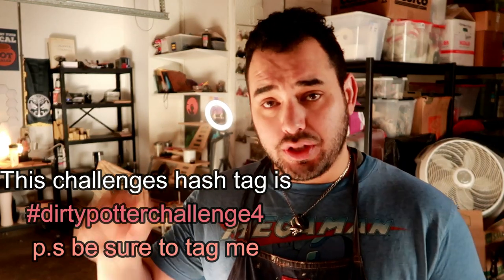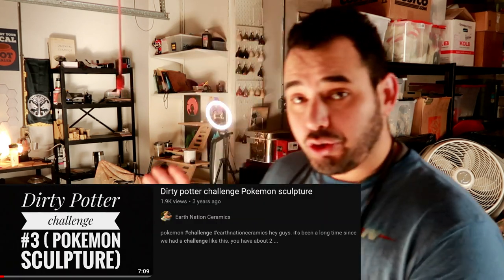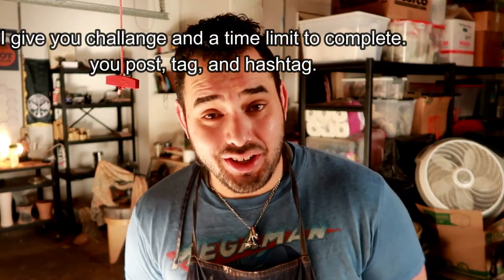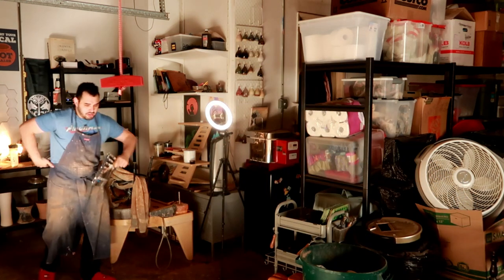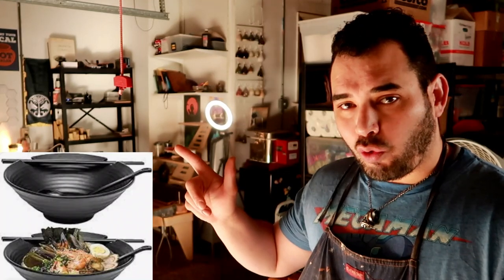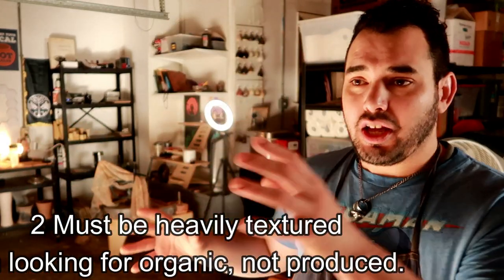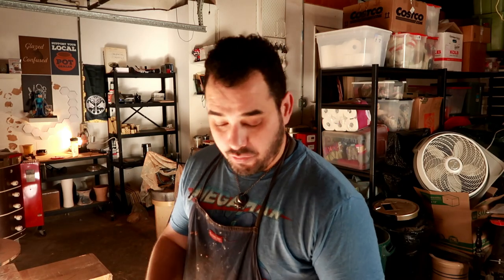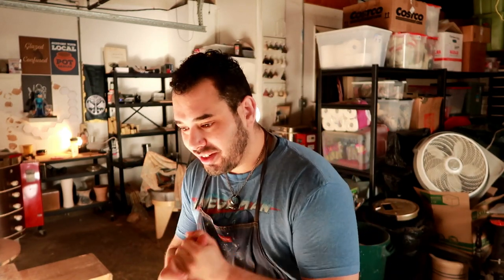Dirty Potter Challenge #4 texture 1-28-2023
hello potters, How are you today?
we are back at it with the dirty Potter challenge, quite some time ago I used to do these community videos where I would challenge my community to make something within a certain time set, they would share it with me, I would show it and critique it on the screen and the winner would receive a prize and a small bit of bragging rights.
This times challenge is to make a set of ramen nesting bowls with some type of texture. The catch is at the texture cannot come from a pre-made texture tool or something that is made specifically to make texture.
in fact I would prefer that you didn't use pottery tools at all for this challenge as far as texture goes.

1 you may not slip cast this time, I know some of you have slipkast texture things and that's just cheating, I want it handmade.

2 It must be your work. meaning that you must either show your process with multiple pictures or video. you got to give me some kind of proof

Don't let me down, I hope to see if some amazing things.

 zip:95823
 name: Donte the potter